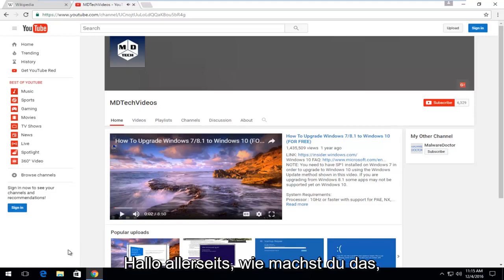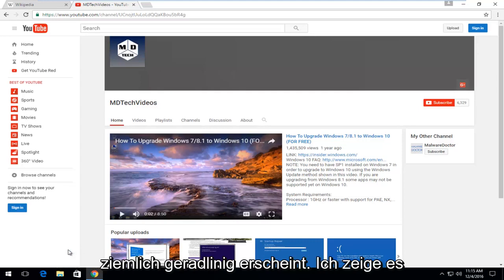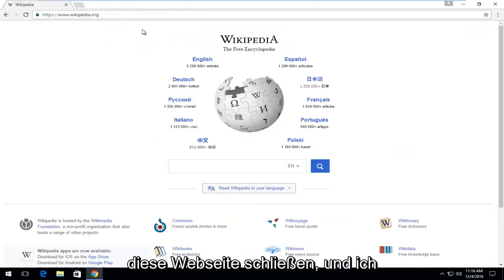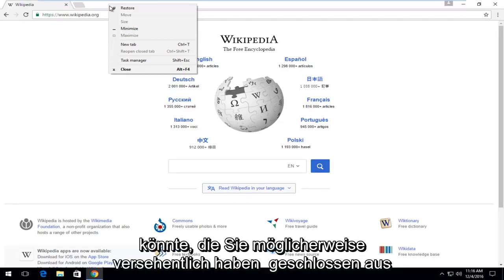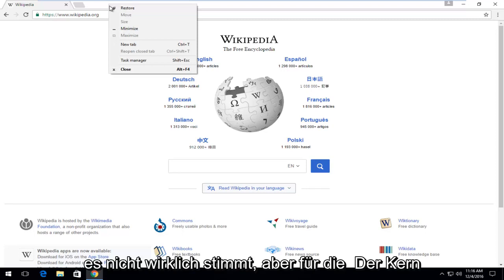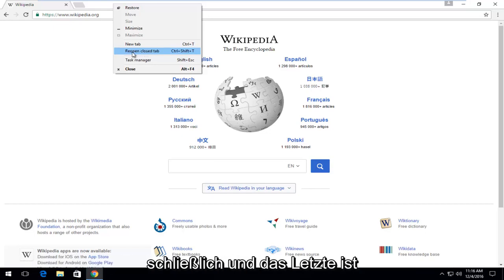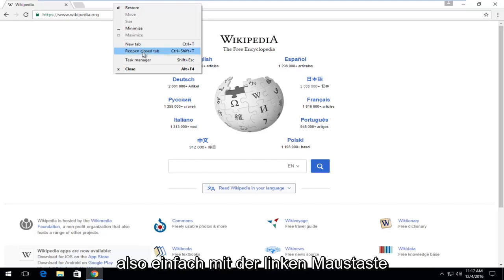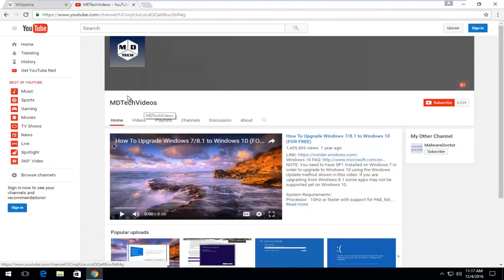Geschlossene Tabs in Google Chrome wiederherstellen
Dieses Video zeigt, wie Sie kürzlich geschlossene Tabs in Google Chrome wiederherstellen. Sie benötigen dies möglicherweise, wenn Ihr Computer plötzlich heruntergefahren wird und Sie alle Registerkarten verlieren, auf denen Sie sich befanden. Ich brauchte das definitiv eines Tages, als ich meine Website online bearbeitete und der Computer plötzlich heruntergefahren wurde.